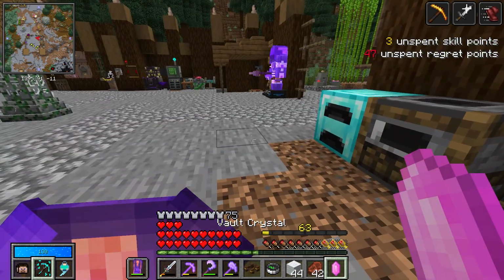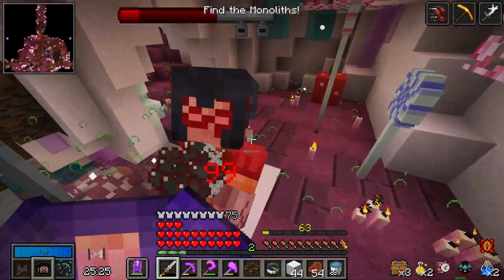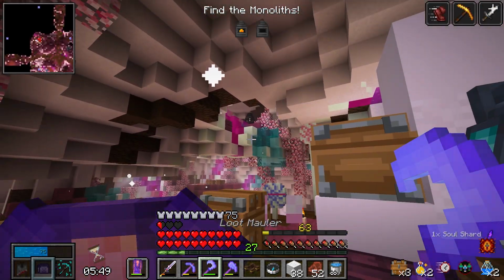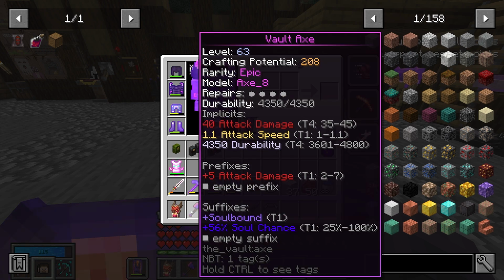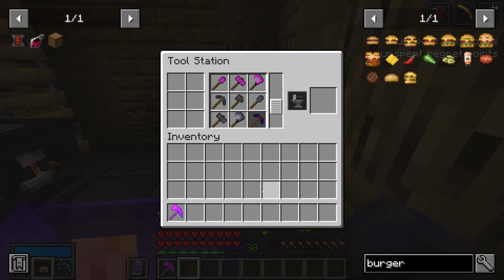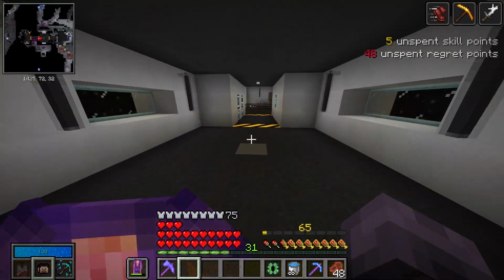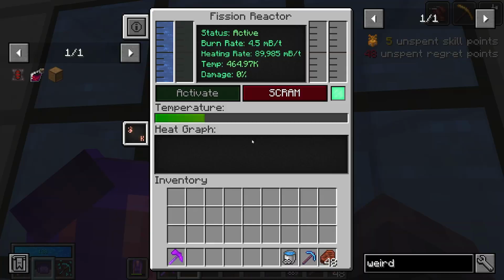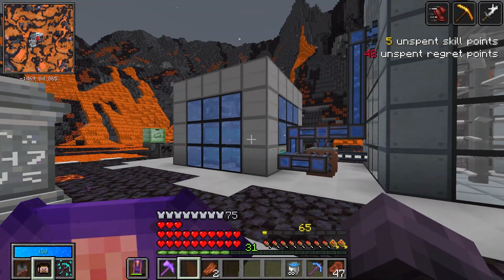Grinding Wooden Chests to Trap a Wither! - Vault Hunters 1.18 Minecraft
Dejojotheawsome creates a nice 3x wooden vault in order to get enough carbon to get enough chromatic steel to get enough wither stars to get enough nitro crystals to get enough wireless power.

Vault Hunters 1.18 is a Minecraft Modpack created by Iskall85 and his amazing team of developers. In this modpack you use the vanilla features of Minecraft mixed with curated Mods to farm resources in order to fuel the creation of Vault Crystals. Your vault crystals open up vaults which you can loot and conquer on your path to defeat the Final Vault! The pack contains Create Mod, Mekanism, Thermal Expansion, Botania, and so much more!